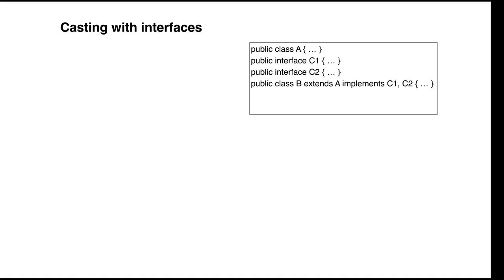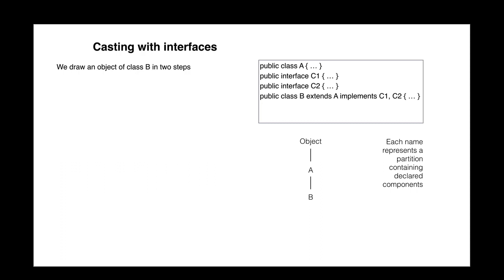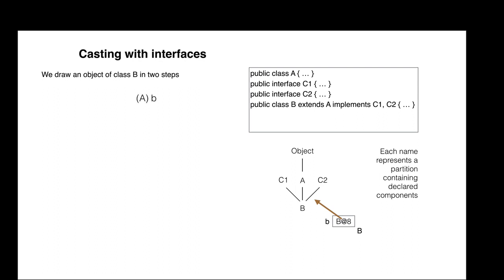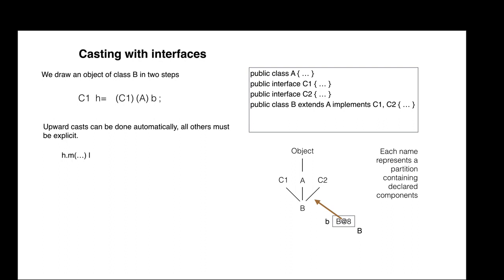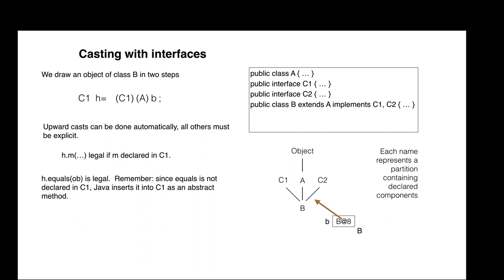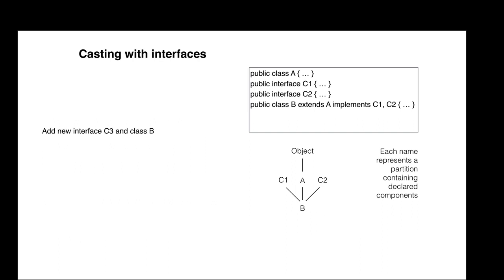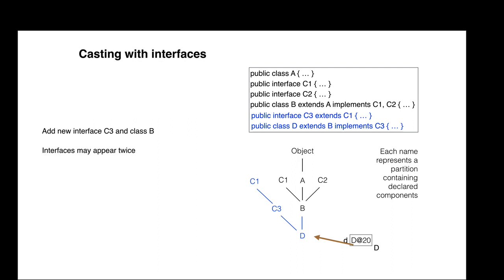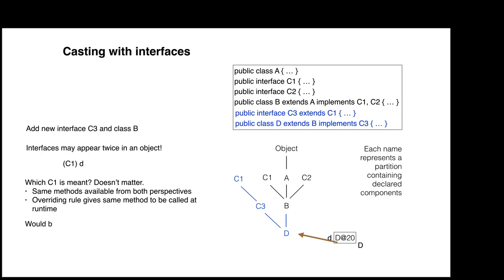Interfaces: casting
We show you what an object that includes interfaces looks like and use that object to discuss casting to get different perspectives on the object.